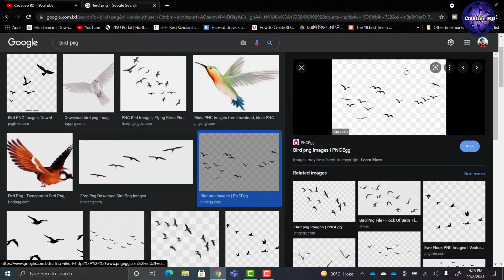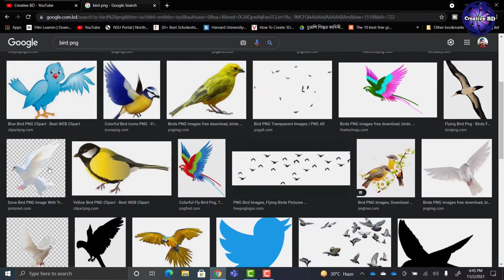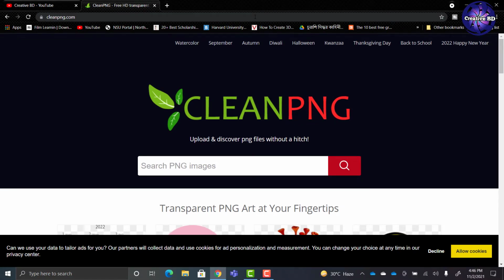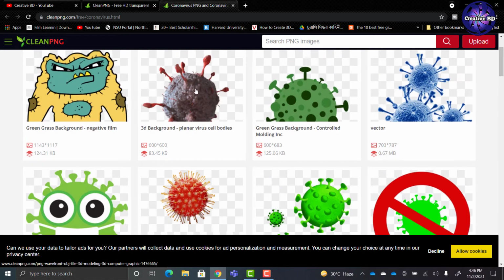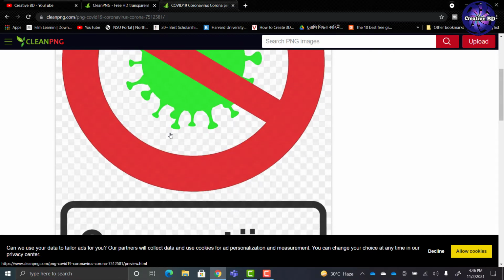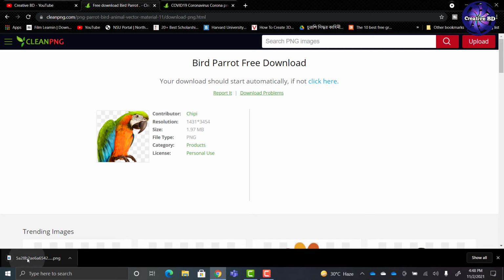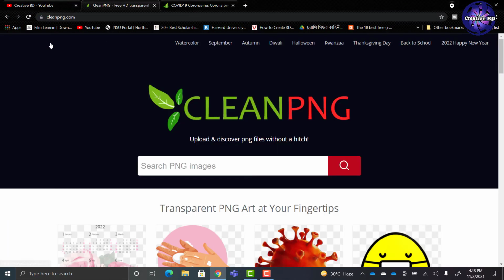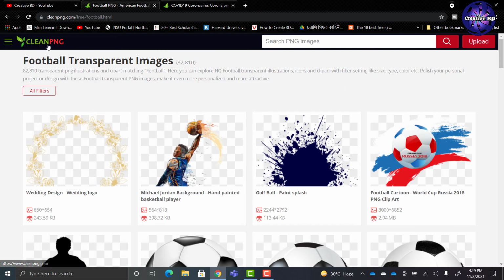High Quality PNG Clean For Business, Promotional Poster and more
p n g

clean pngs get free clean pngs so hello everyone i'm Rhyme Rubayet from CreativeBD and today i am going to be showing you how to get clean free pngs for whatever stuff that you work on maybe illustrator or maybe in photoshop your brand your logo or whatever even your thumbnail you uh even your projects word file article anything you can use it for anything so how do i get free uh clean pngs so if you go to um so please do like share and subscribe to our channel okay so you could go to google and then write you know maybe bird png

so as soon as i write that i get a website which has a lot of you know as we can see there's calendars there's a washing hand it's corona virus surgical mask and whatnot so yeah

so you can even get a great quality page is very clean let's go here as you can see it's really clean and you just go here and download the image you'll get the sign really good and also corona virus yeah

there's a some great uh high quality images right here so if you download it it's going to be even clearer okay and also for example i showed you with the bird example uh in google images so if i go to bird here if i click on here you can see the high quality here that's really good quality and it's not showing the full quality in the preview in here if you have want to see the full quality you have to go to click preview okay it's taking a bit of time

yeah as you can see it's taking a bit of time to load because it's the full quality picture that it was written down below so yeah it's a full quality very clear as you can see crystal clear and so yeah if you want to download it just free download click on download and then it's gonna download and i'll just let it download for the time being

all right it's downloaded so let's click on the image as you can see it's super clear i mean look at that clarity

wow yeah so yeah you could basically get a lot of different images that might not show in google images so yeah i this really comes in handy if you're doing promotional stuff for your business or even if you want to make some type of cartoons and whatnot even for videos promotional videos business videos business images posters and whatnot you could always come here search the thing you want for example i'm just going to search football maybe and then it's gonna show you a lot of stuff footballs players and whatnot stadium so this has a lot of images and these are all free and clean pngs uh no checkered background when you download them just like the bird that i shot that that i showed you so yeah get your free clean pngs right here from this website the link will be given in the description so thank you guys for watching and also please do like share and subscribe and comment if you want to learn more so yeah thank you guys for watching have a great day